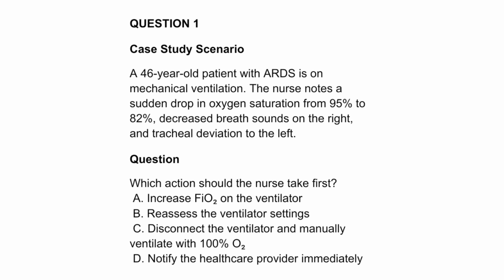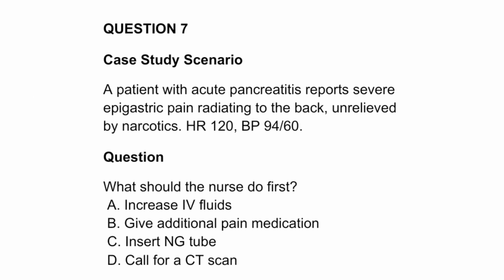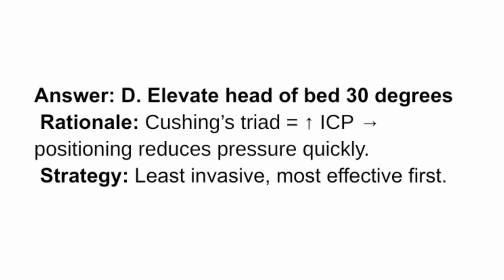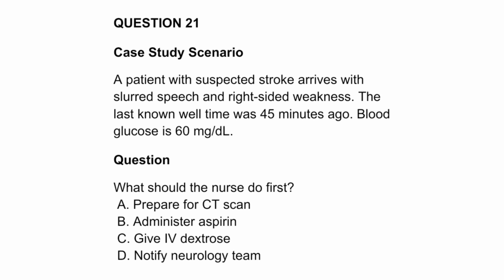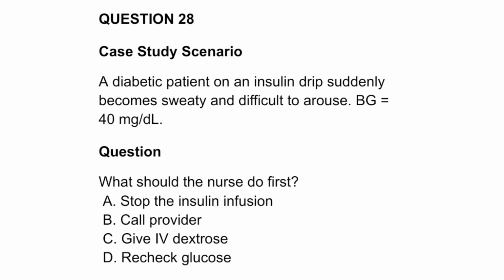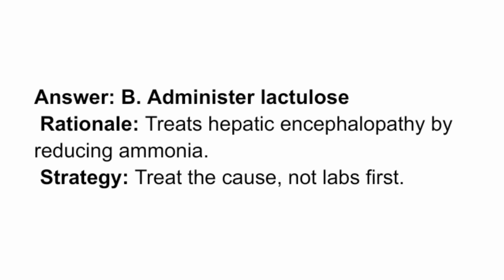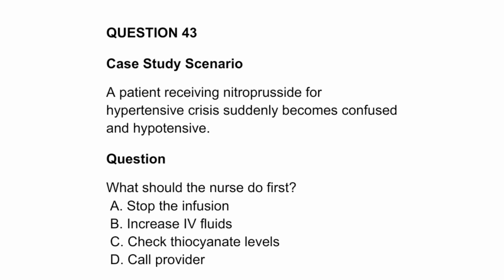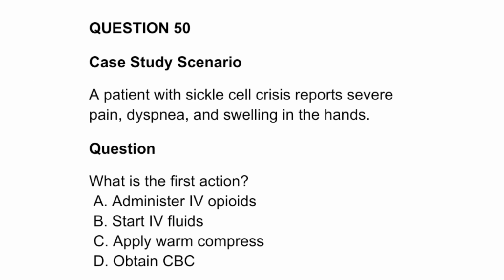Nclex Top 50 case study | Ncrx mastery #2025 education study fypシ゚viral